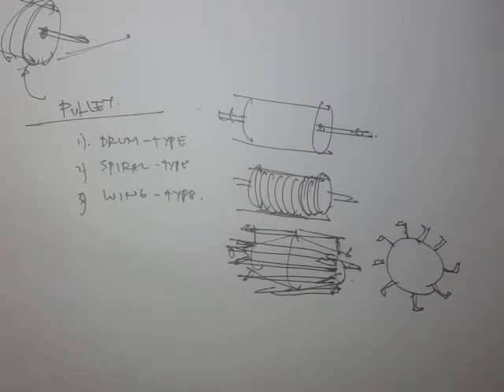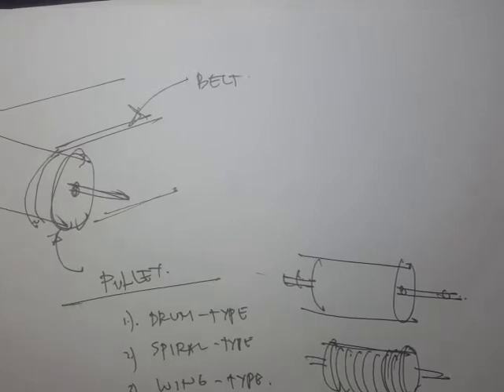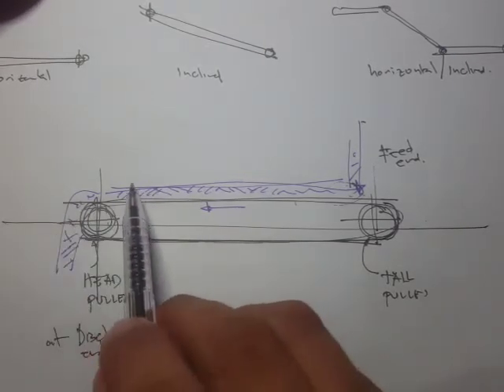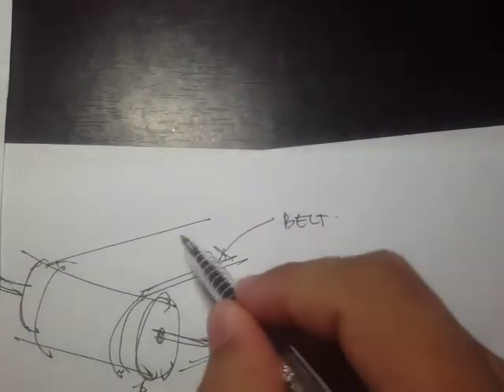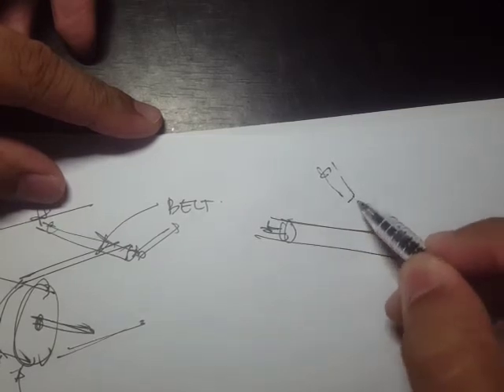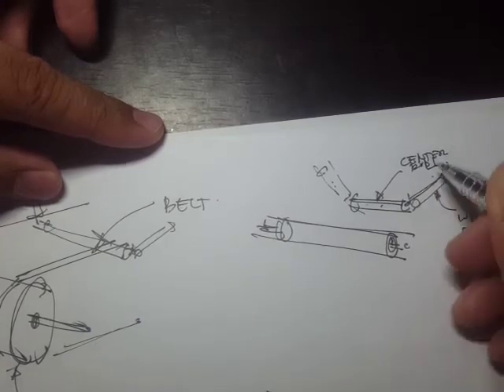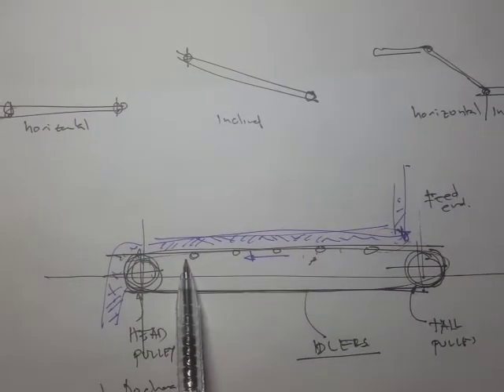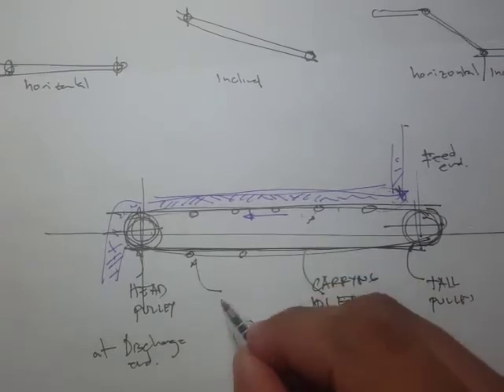ABE180 - 05.01 - Design of Belt Conveyor (Part1)